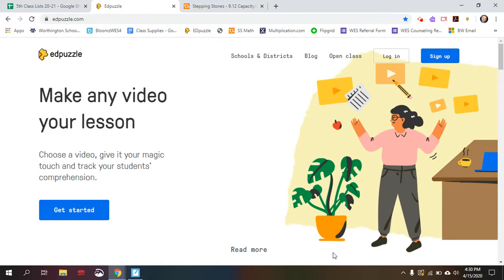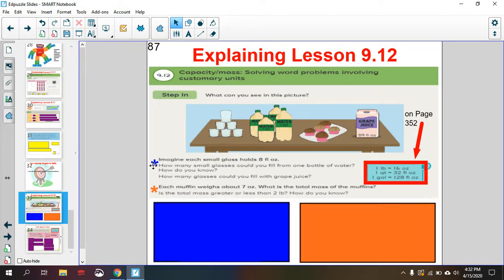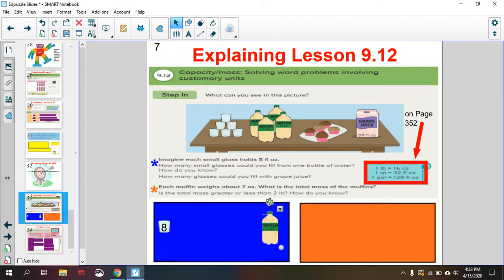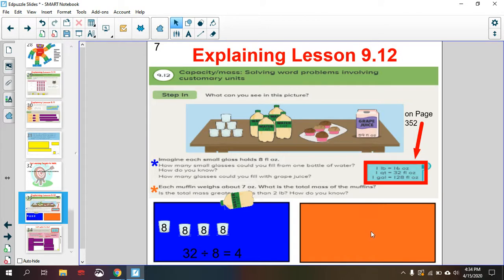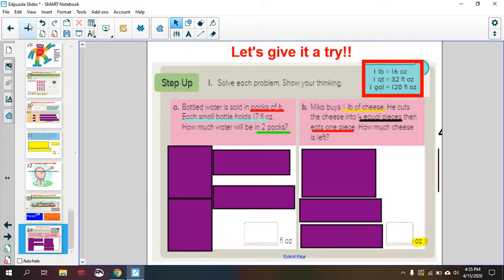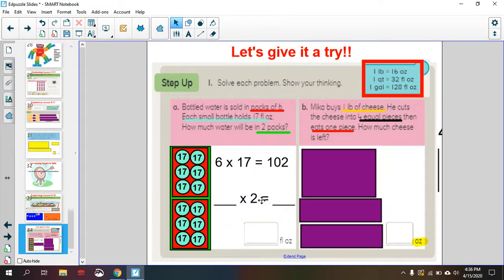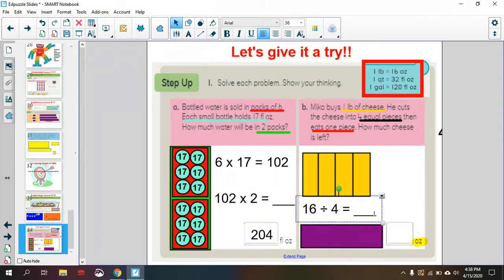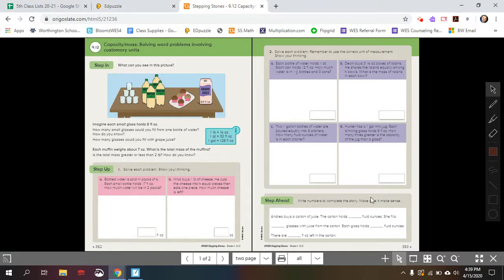Explaining Lesson 9.12